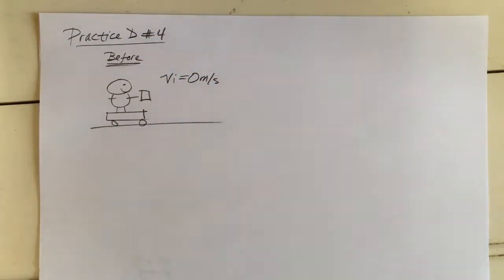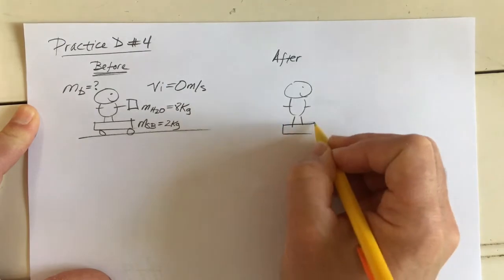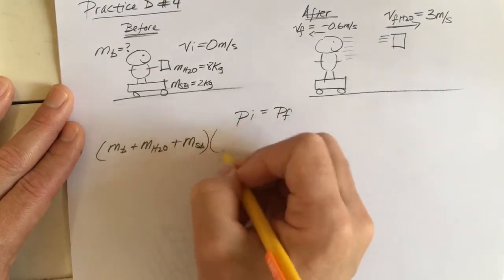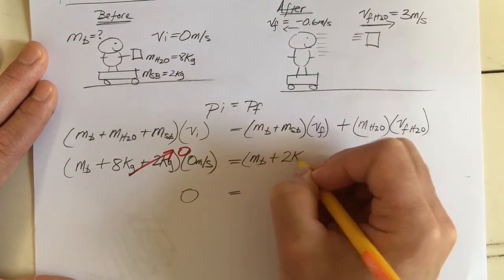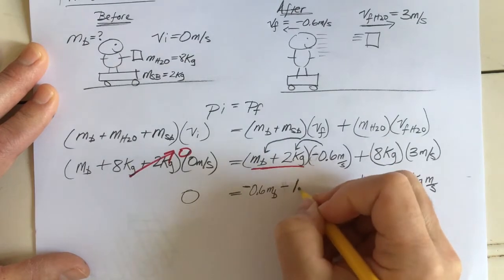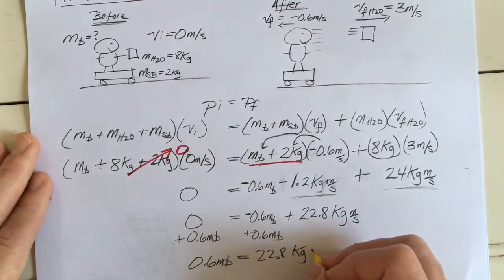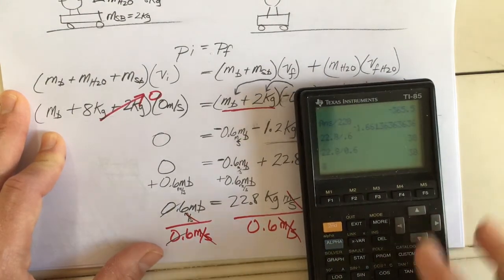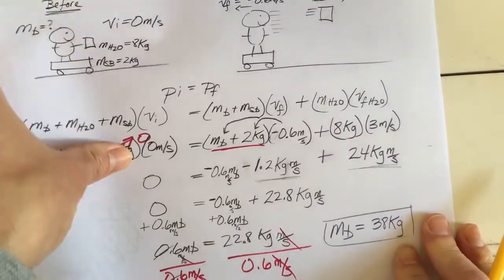Practice D Problem 4 Momentum